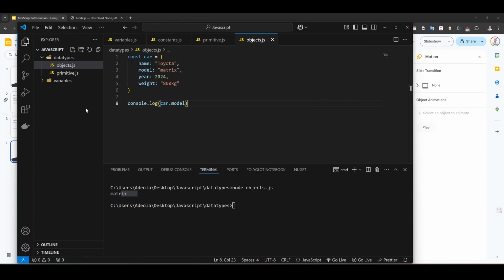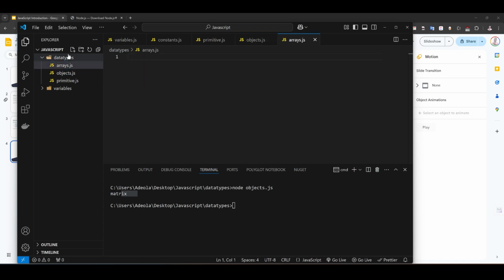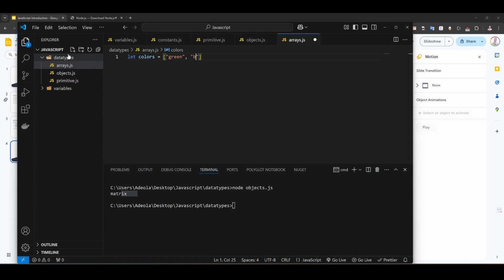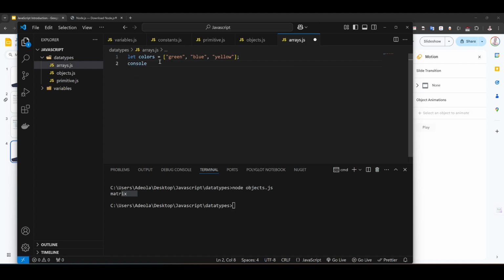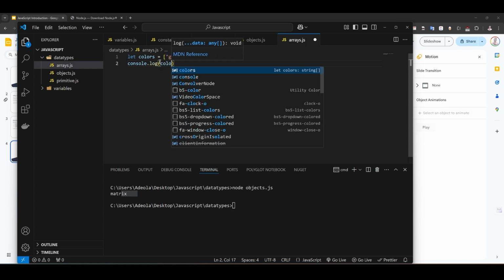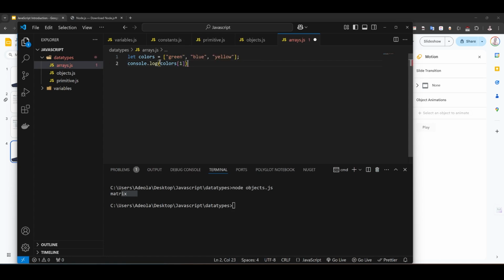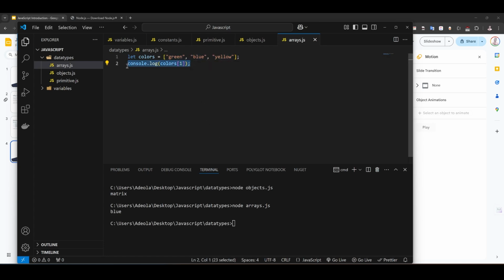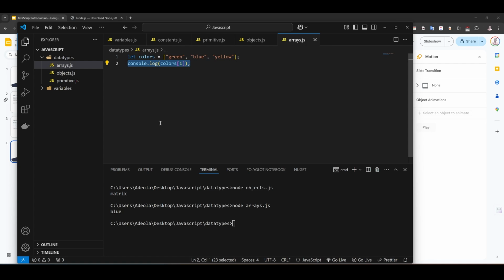Array data types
📌 JavaScript Tutorial: Arrays

Welcome to this JavaScript tutorial! In this video, we’ll cover:
✅ JavaScript Arrays
✅ Step-by-step explanations
✅ Code examples and best practices

Whether you’re a beginner or an experienced developer, this tutorial will help you understand and implement JavaScript efficiently.